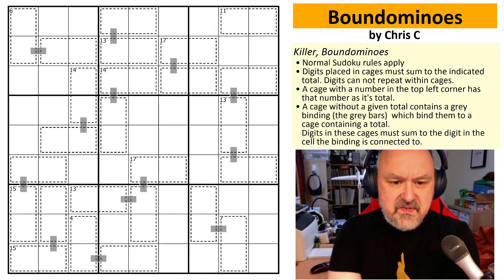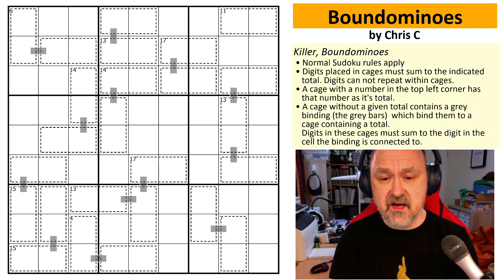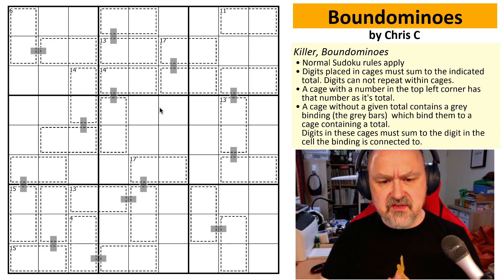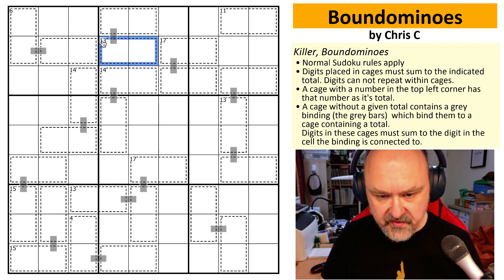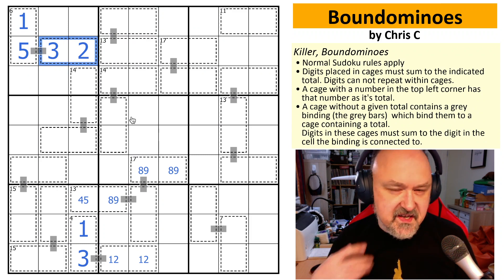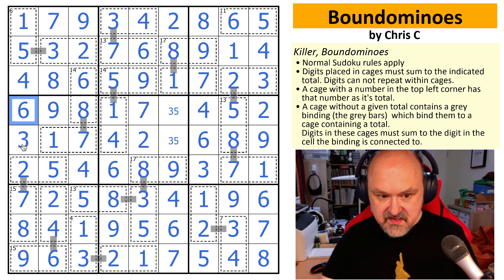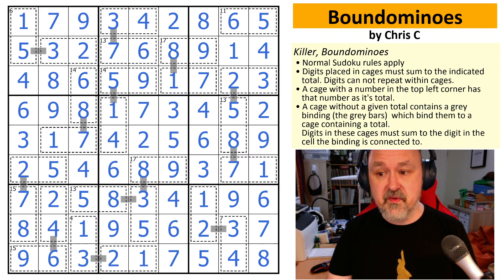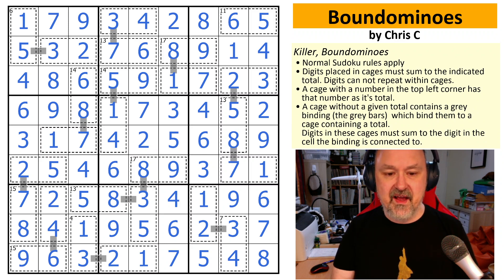Can sudoku killer cages have protégés?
My solve of "Boundominoes" by Chris C.
A sudoku that uses a new variation of the Killer Cages constraint.

This puzzle was posted to the CtC Discord server in the testing channel.
Thank you Chris C for giving me permission to cover this puzzle.

Rules
- Normal Sudoku rules apply
- Killer cages must not contain repeated digits.
- Killer cages must sum to the total in the top left corner, if given. Not all totals are given.
- Killer cages without a total contain bindings (grey straps) which bind them to a cage containing a total.
- Digits in an un-totaled cage must sum to the number in the cell that the binding is connected to.

You can find more puzzles by Chris C on the Cracking the Cryptic discord server.

Also, please come join us in the Sudoku Solvers Discord Community